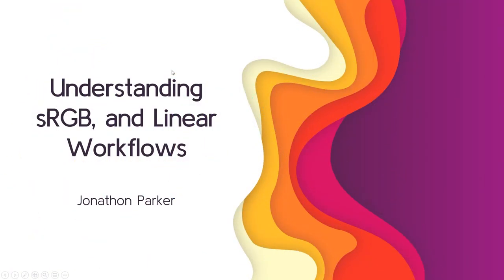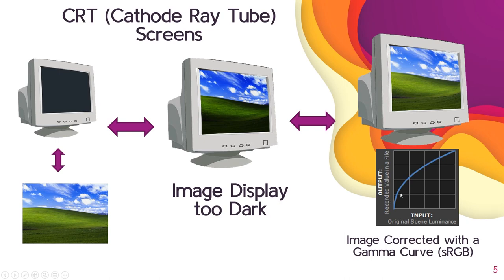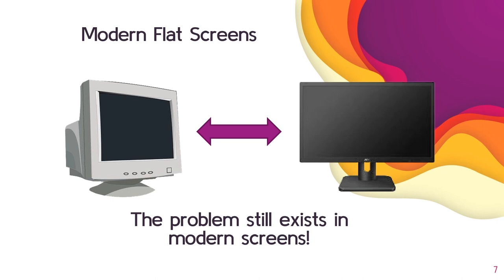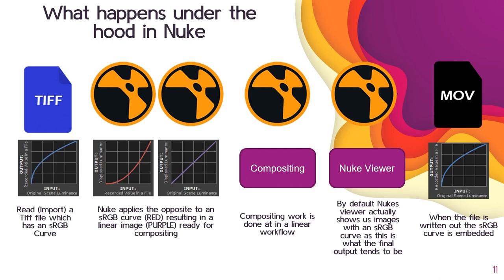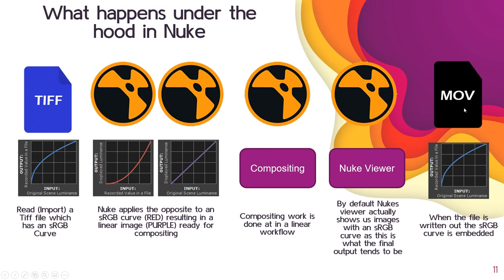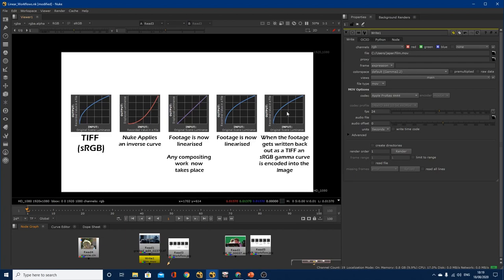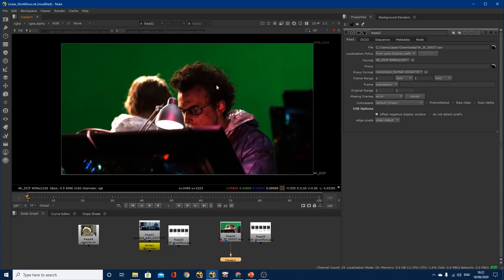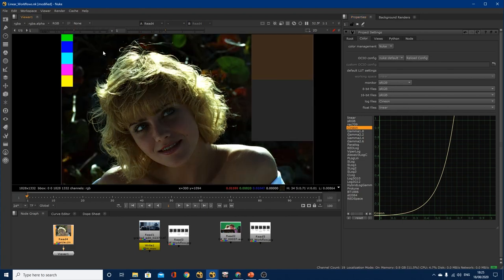Color management in Nuke | Nuke Tutorial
In this video, we will take a look at how color spaces work within Nuke and what happens under the hood when you import footage to Nuke.

We will take a look at sRGB, cineon, linear color space, exrs, tiff files, gamma curves etc.

00:46 - What is a gamma curve?
01:23 - How our screens work
05:07 - Files with an sRGB colour space, and how they work
05:58 - How Nukes linear workflow deals with non-linear colour spaces
09:51 - Nuke Demo 1
12:08 - EXR's, DPX's and Cineon Files
13:05 - Nuke Demo 2